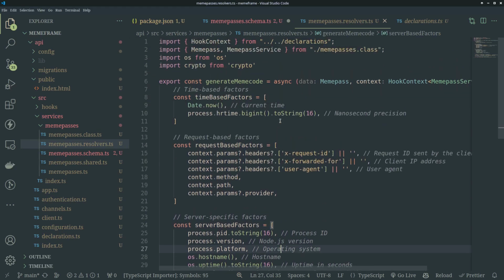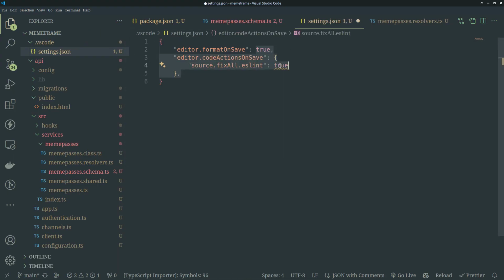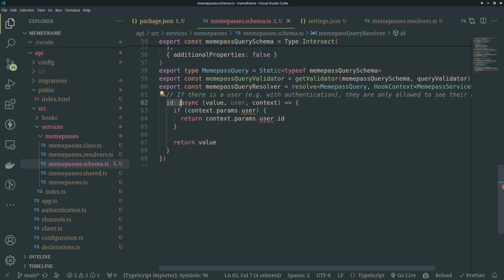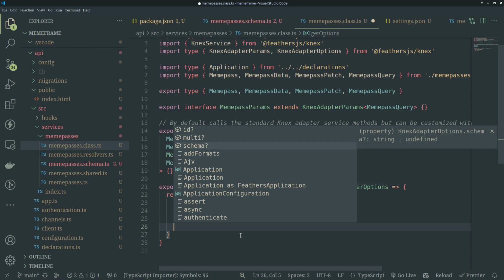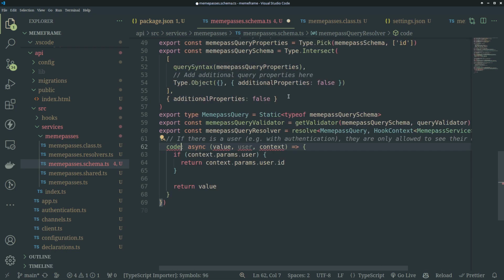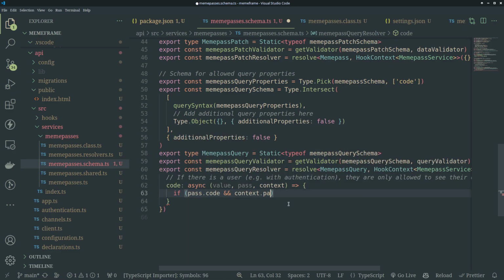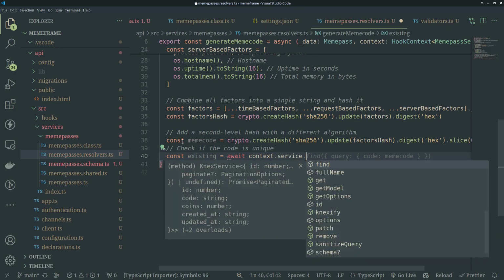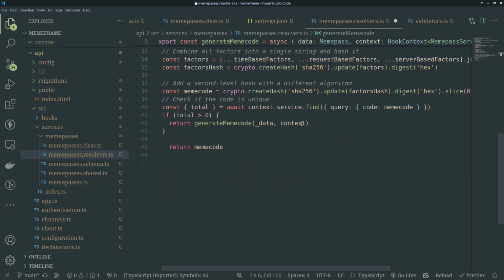Episode 10: Implementing Memeframe's Authentication, Part 5